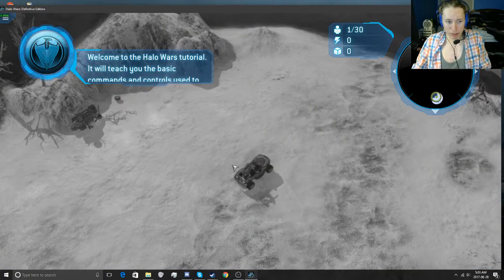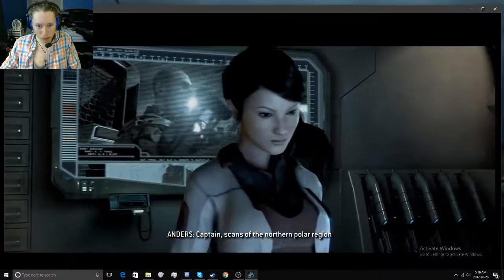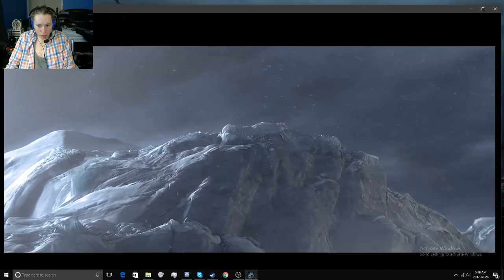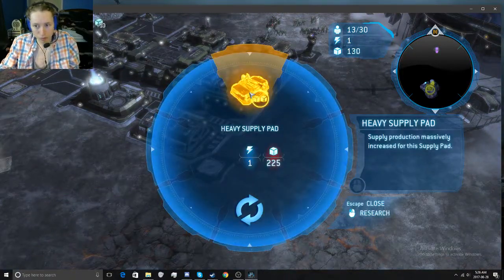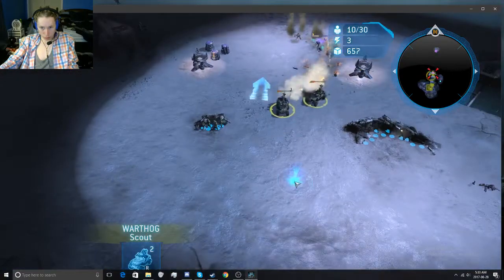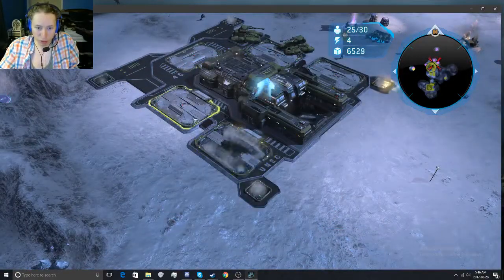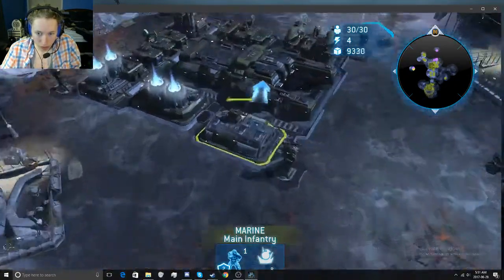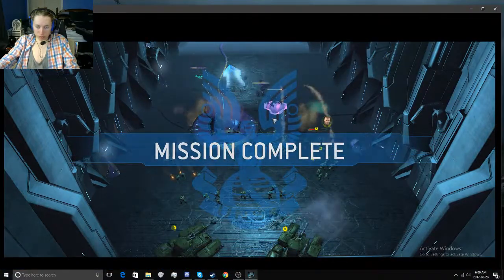Halo Wars EP 1: A Story Begins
Hello my frands! and welcome back to another story! today I'm going to be playing Halo Wars a game i loved so nuch on the Xbox 360 and then I saw it on steam and i was like "I NEEEEEED THIS!" and so i bought it right there and then. so tell me what you think in the comments and as always I'll see you in the next story! Goodbye my frands!